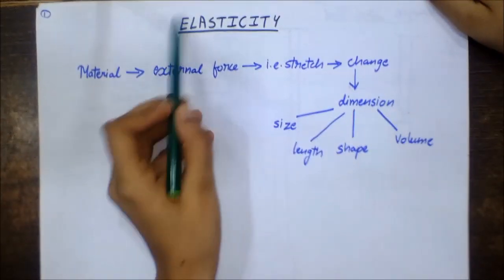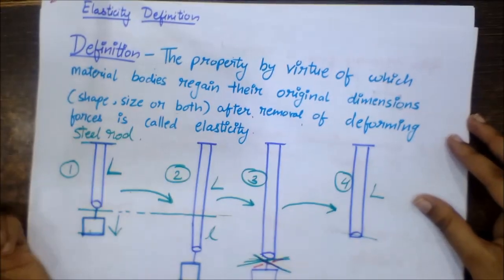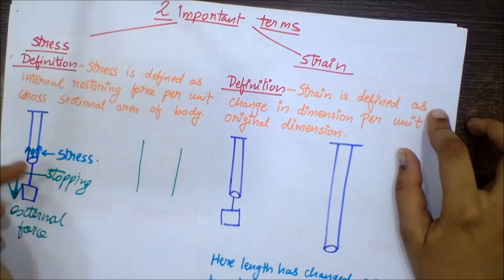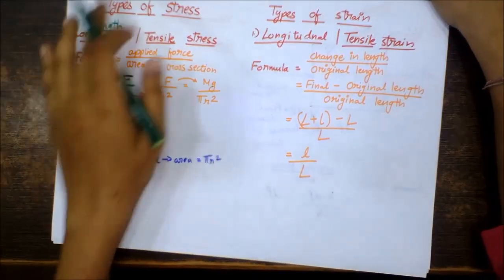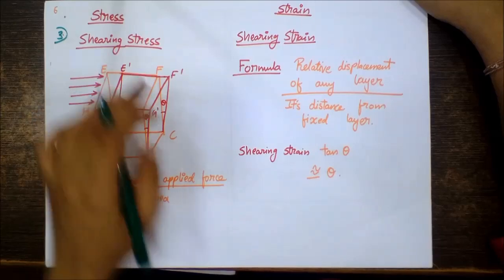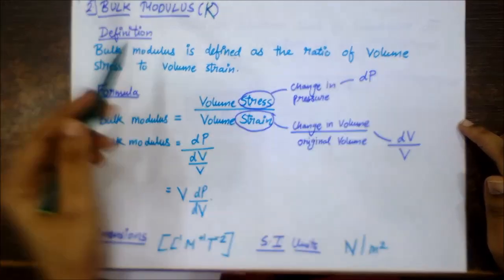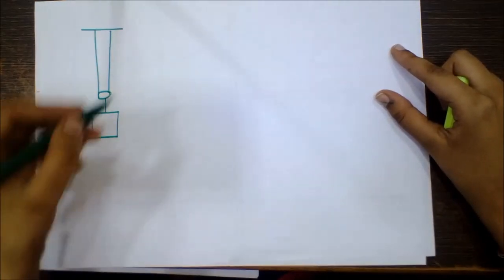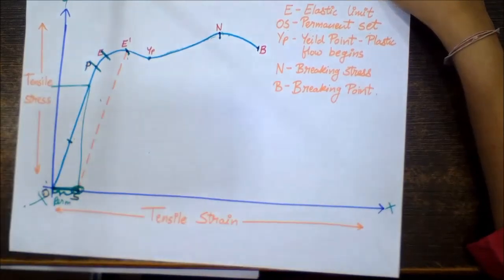Elasticity - Synopsis | NEET & JEE